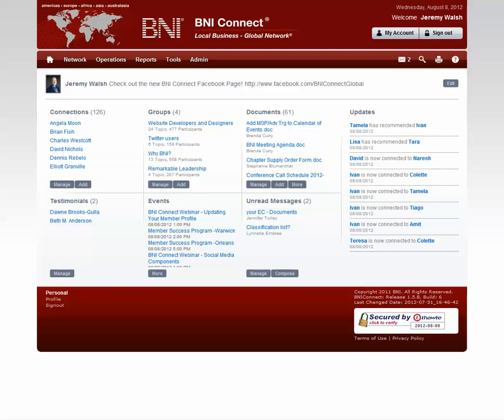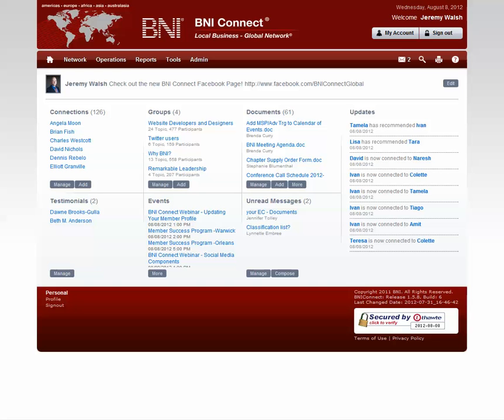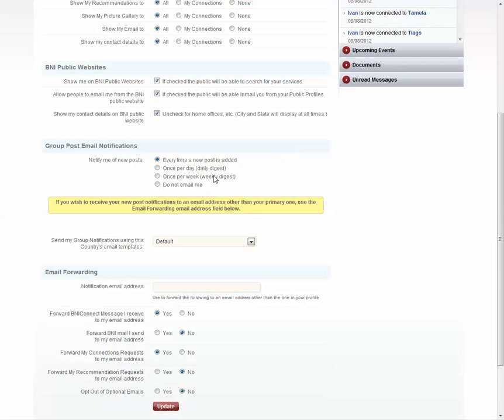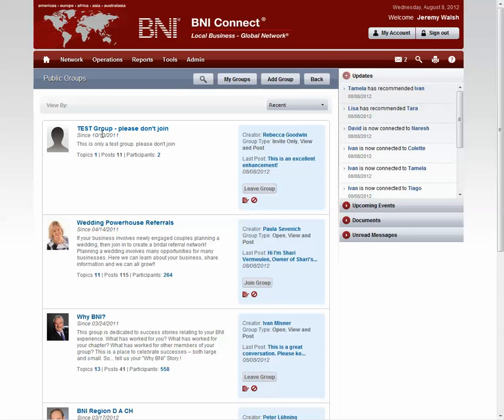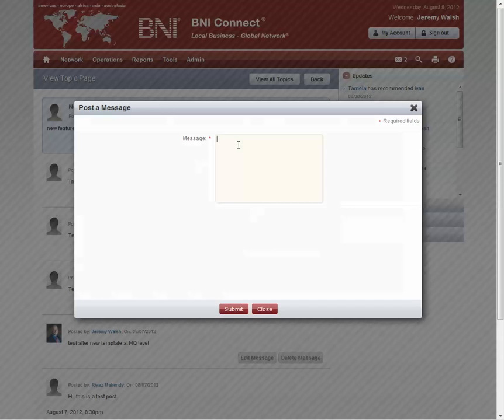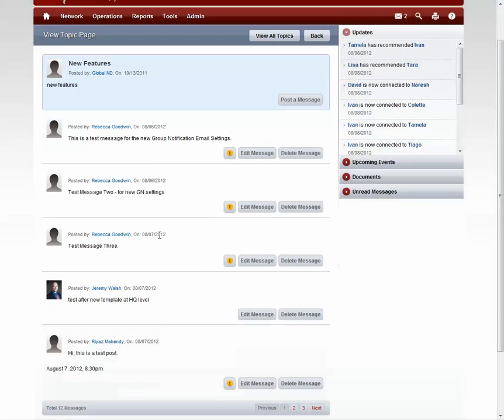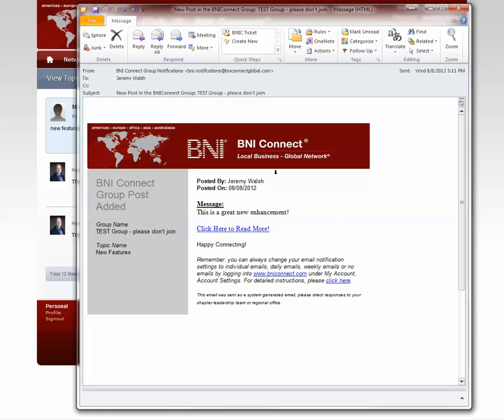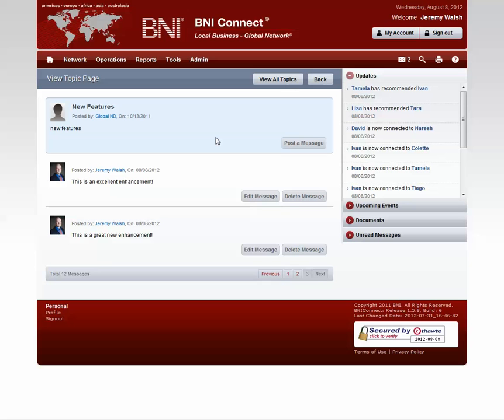New Feature - Group Notifications!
Short video showing how to configure group notifications in BNI Connect.